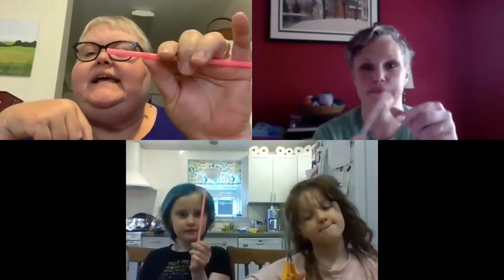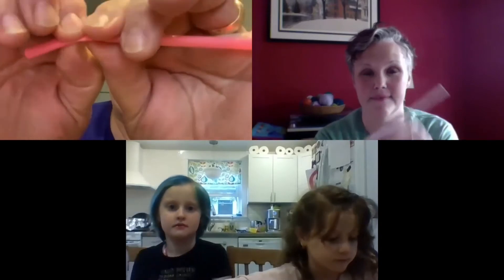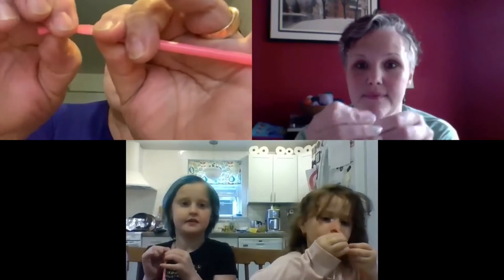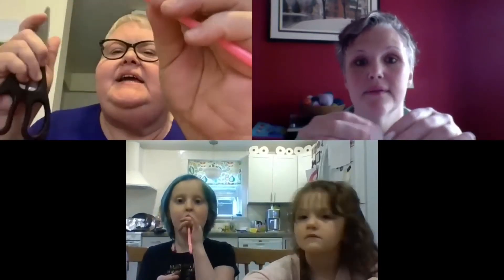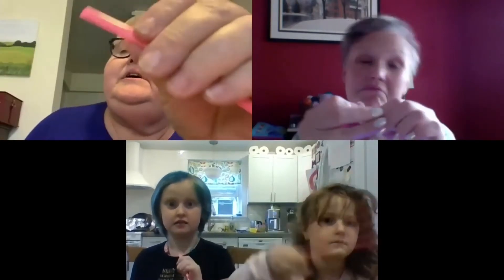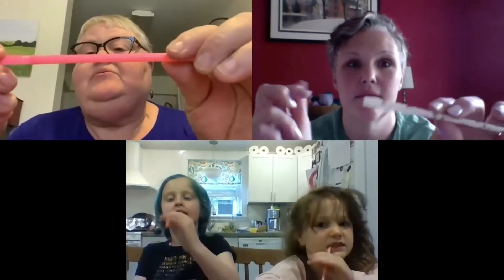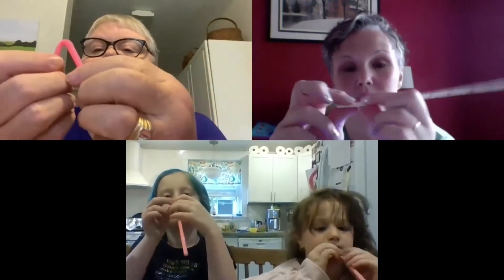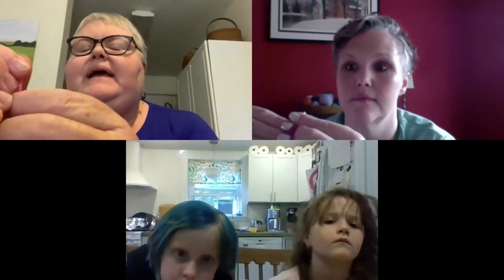Zoom into Science: Calling All Ducks